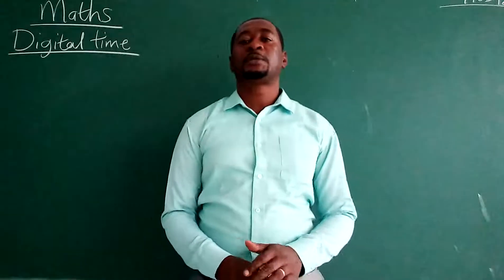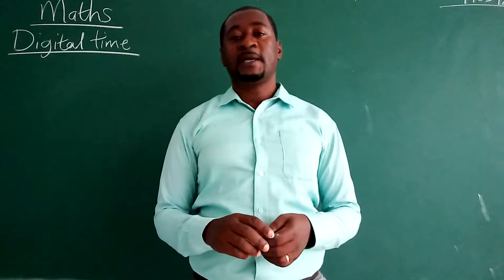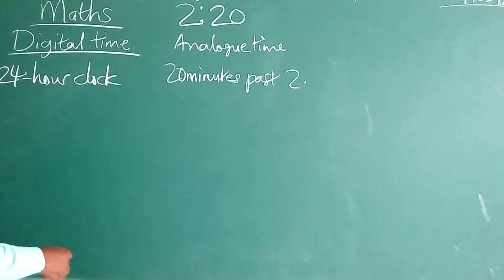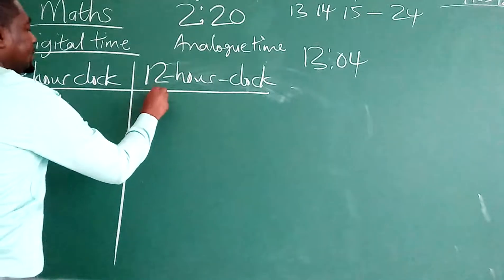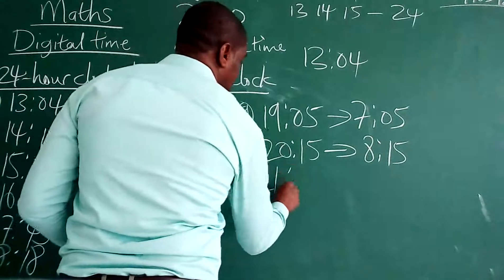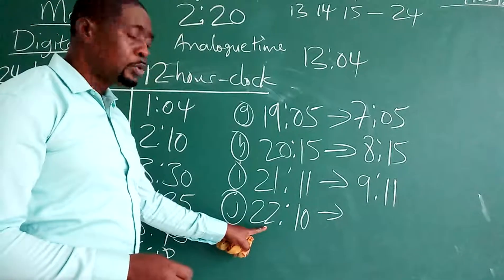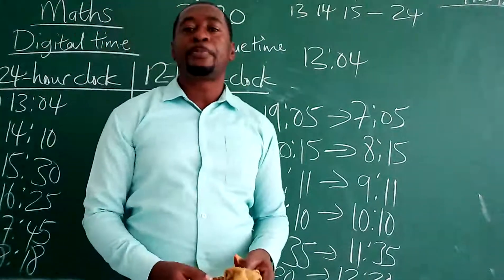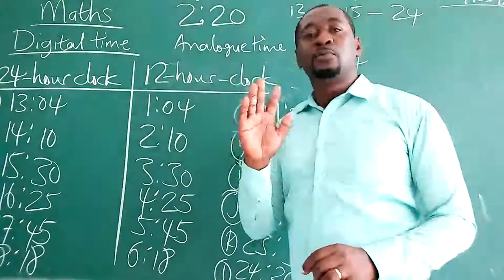P6 Mathematics 04 05 2021